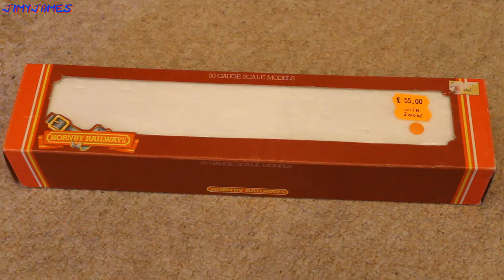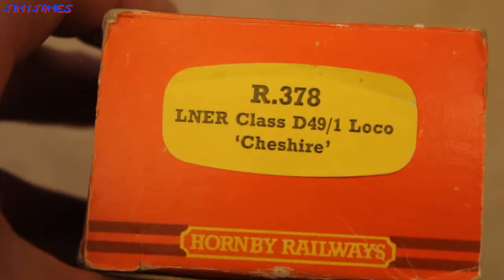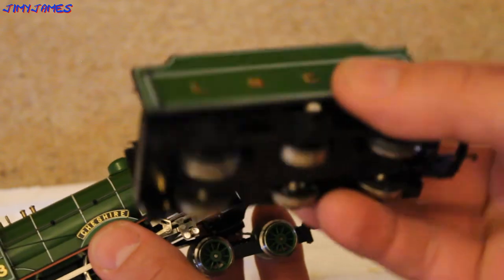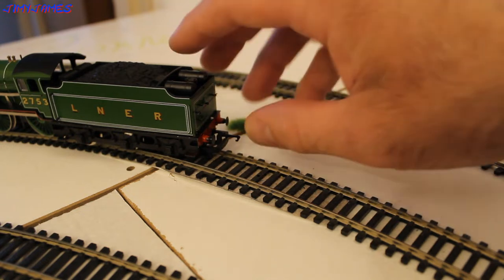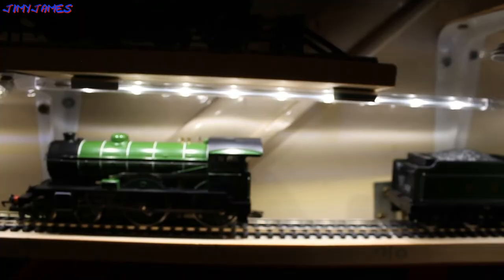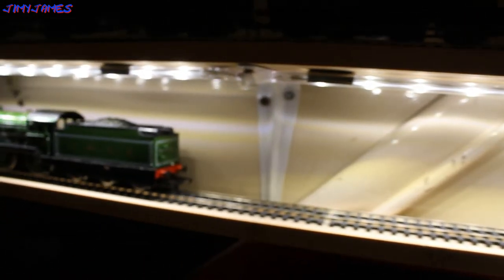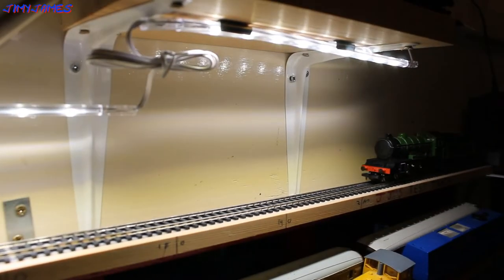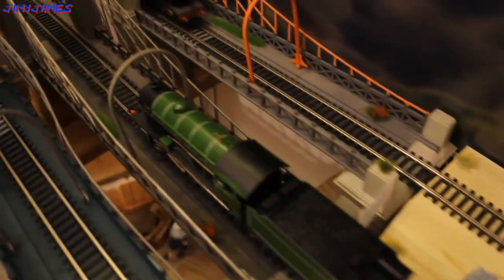My Review Of :- LNER Class D49/1 Loco 'Cheshire'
This is my Review of the above said Loco which I got today (03/08/2022) from WD Models in Chesterfield for only £55.00. It say it comes 'With Smoke' but I'll have to go back to the WD's to find out more about it!!!

00:00 - 00:16 Saying Hello & telling what I've got
00:17 - 00:32 Opening Titles
00:33 - 01:18 Talking about the box
01:19 - 01:57 The Review
01:58 - 03:40 Up close & Personal
03:41 - 04:59 JJ Test Track
05:00 - 05:41 Find out if it is Tender Driven...
05:42 - 05:58 A quick last test...
05:59 - 08:19 On my M. M. M. R. - Forwards
08:20 - 09:01 On my M. M. M. R. - Backwards
09:02 - 11:09 On my M. M. M. R. - With Rolling Stock
11:10 - 11:39 Saying Thanks & bye
11:40 - 11:54 End Credits